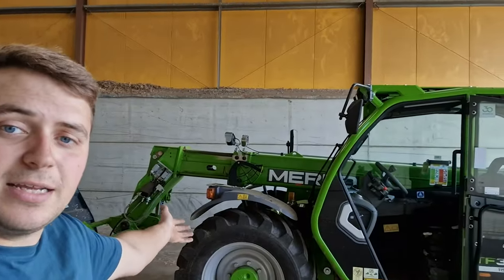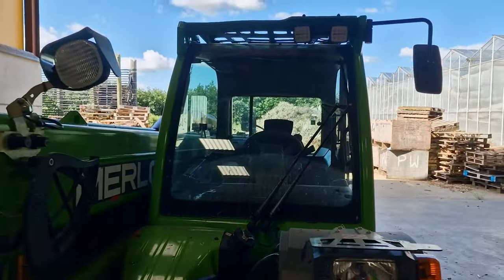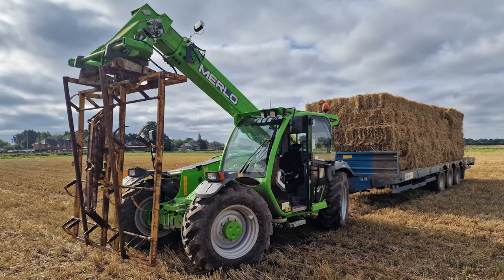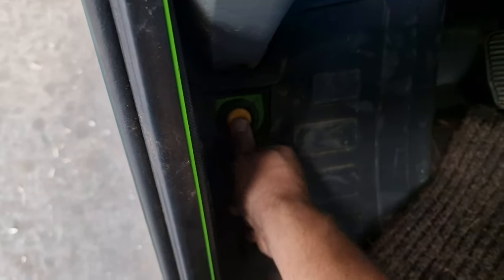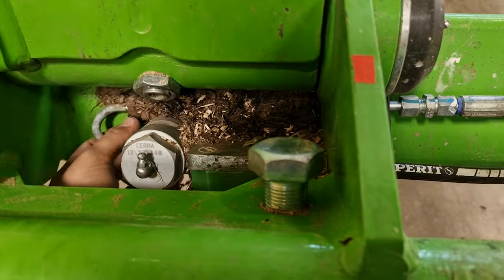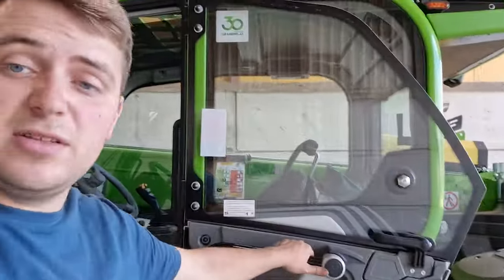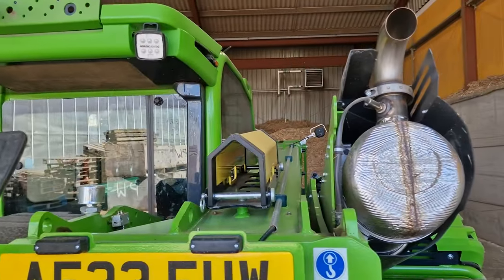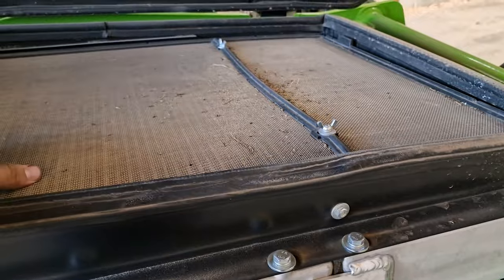THE BEST TELEHANDLER ON THE MARKET!!!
Welcome to Norfolkfords, I am Lewis Eves and in this video I will be showing you our new telehandler. In my opinion it is the best on the market!!!

At Norfolkfords we like to educate those interested in farming, classic machinery, modern machinery and technologies, the trials and troubles of growing British flowers and bulbs for the UK market and most importantly FORDS.

Thank you once again for watching. I hope you enjoyed the video!!